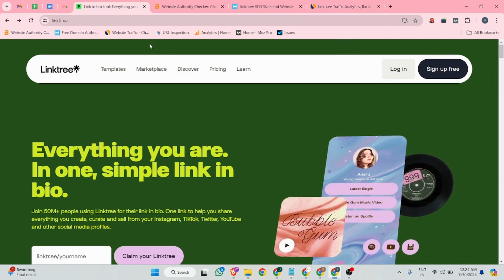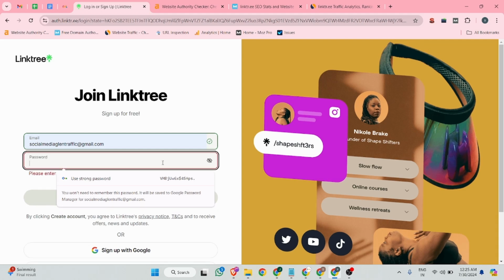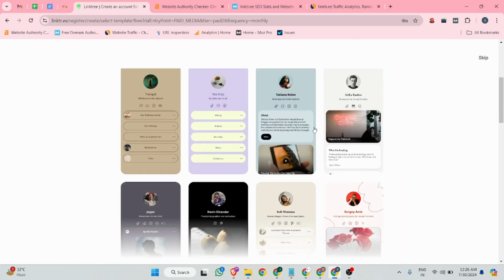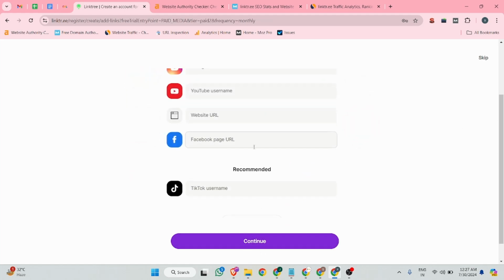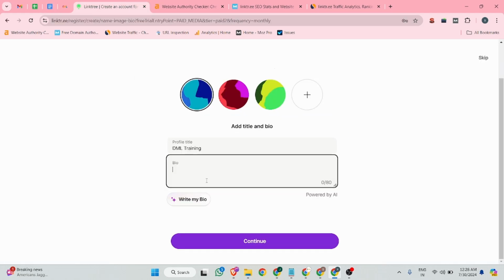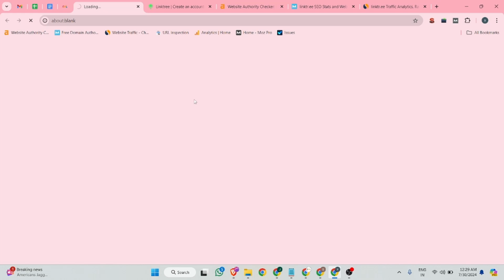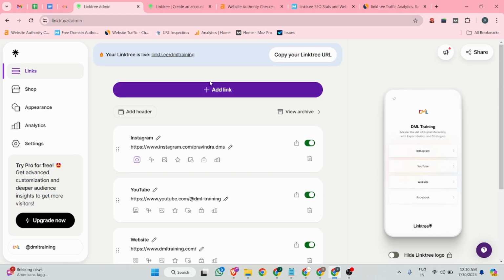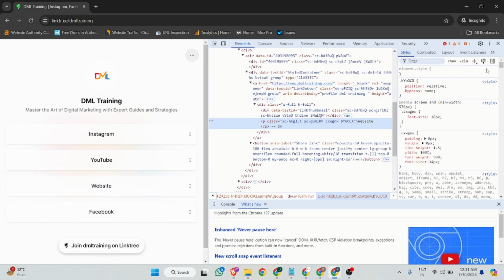How to Create Backlink on Linktr.ee Step by Step Guide to Create Backlink on Linktr.ee (Do-Follow)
High-Quality Do-Follow Profile Backlink 2024 | Instant Approval Do-follow Profile Backlinks.  How to create high-quality profile backlinks in English 2024 | Looking for do follow backlinks list 2023, SEO backlinks strategy, free SEO backlinks checklist, instant do-follow backlink approval.

Face Mask

QUERIES    ###

1. High DA PA Do Follow Backlink Strategies
2. Effective Ways to Create Do Follow  Backlinks
3. Step-by-Step Guide for Creating Do Follow Backlinks
4. Do Follow  Backlink Building Techniques for High DA PA Sites
5. Top Methods to Get High DA PA Do Follow Backlinks
6. Boost Your Website's Ranking with Do Follow Backlinks
7. Secrets to Creating High-Quality Do Follow Backlinks
8. Mastering the Art of Do Follow Backlink Generation
9. Proven Strategies for Obtaining High DA PA Dofollow Backlink
10. Optimizing Your Website with Dofollow Backlinks for Higher Rankings
11. How to Get Do Follow Backlink Site